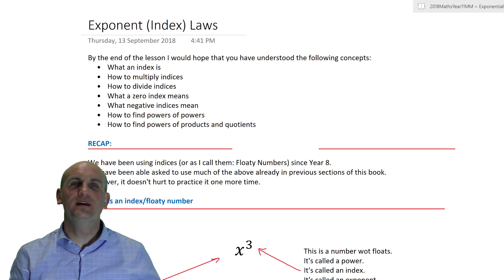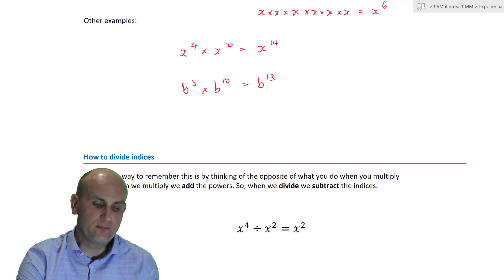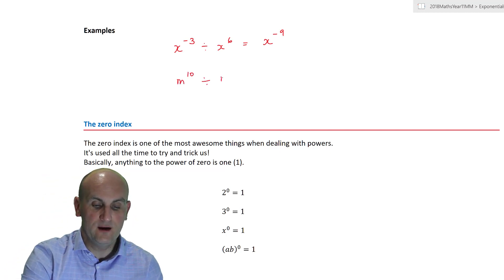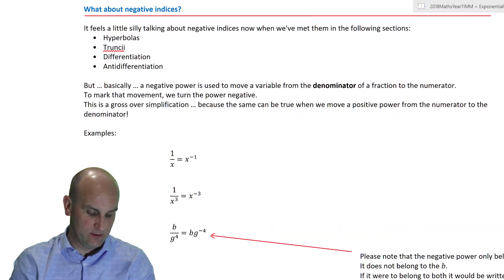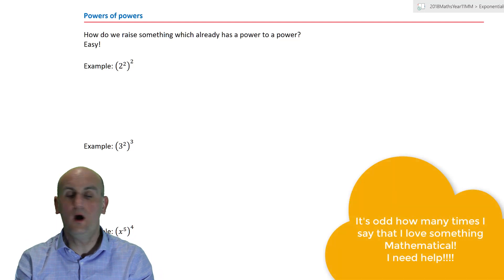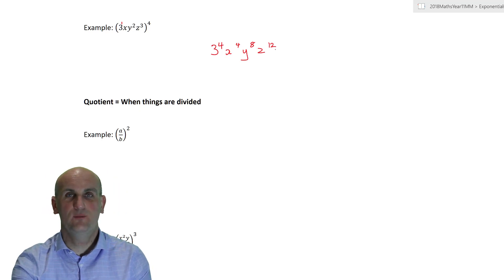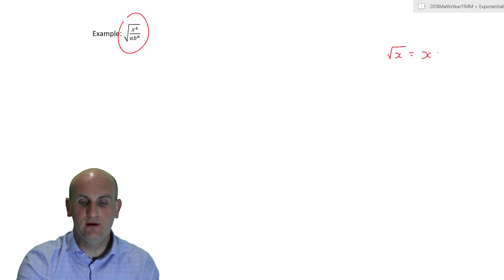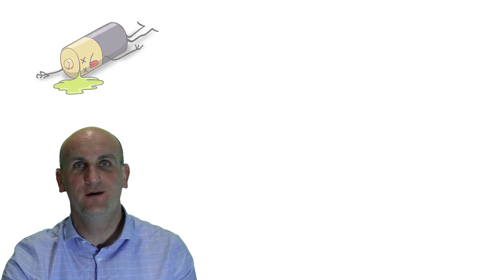Exponent (Index) Laws | Methods 1 and 2 | MaffsGuru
Have you wondered why numbers float? What is an exponent any way? Why is an exponent also called an Index? What's all this powers stuff?

Well, this video is here to demystify the mysterious worlds of index laws and exponents. OK. I call them floaty numbers as they are numbers what float! Every one else calls them indices. You say potato and I say ... well ... potato to be honest.

In this video I take a look at how to multiply terms with indices, divide terms with indices, explain that the zero index is and why it is always one. I look at the product rule and the quotient rule all within about 15 minutes.

If you want to know everything there is to know about powers/indices/indexs'/floaty numbers ... then watch the video!

Key Points:
0:00 : Recap of the past lesson
0:39 : What is an index/exponent/floaty number/power?
1:25 : How to multiply powers
2:50 : Meet Zero the dog
3:20 : How to divide indices
5:43 : The zero index (power)
7: 10 : What about negative indices?
10:20 : Powers of powers
11:25 : Powers of product and quotients